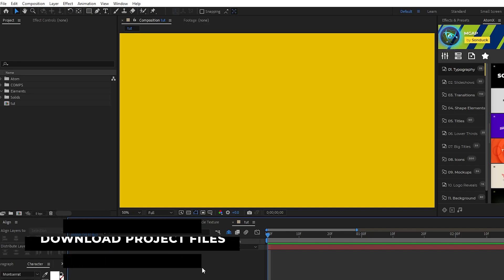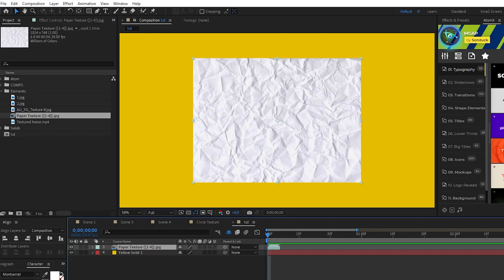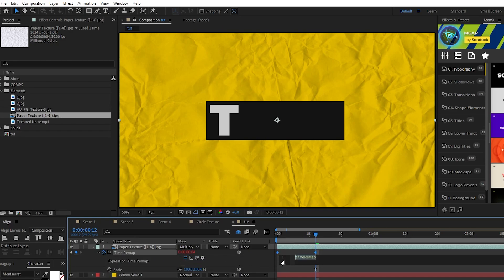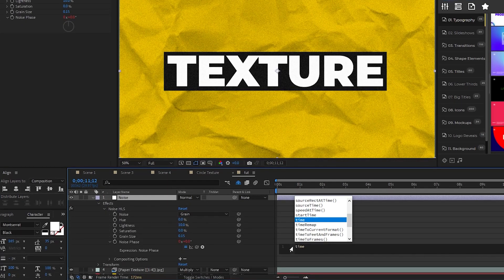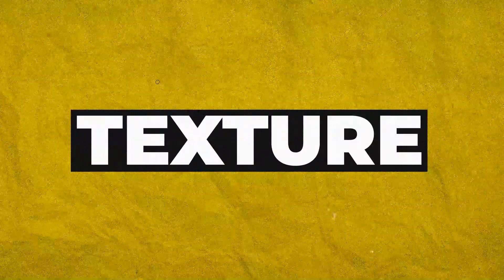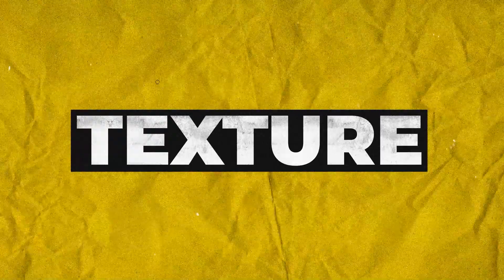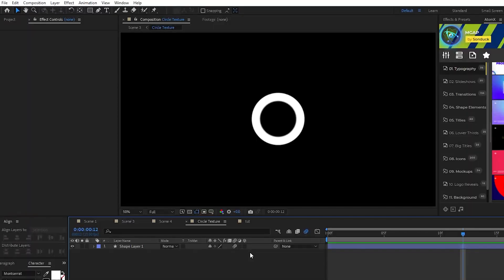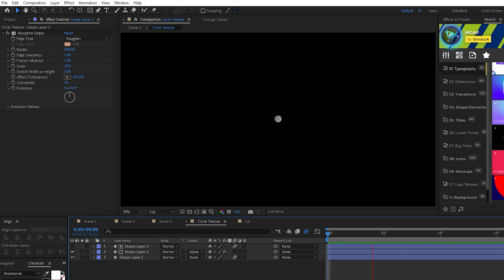5 Textures & Grain Techniques in After Effects | Motion Graphics Tutorial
750+ Motion Graphics Advanced Pack - One of the quietest ways to create your style in motion graphics is by using textures and grains. So in this After Effects we'll go through 5 Textures and Grain techniques to help to your Motion Graphics to the next level. learn how to easily apply textures and other grain effects in a few steps!

Timecode:
0:00 Intro
0:22 Technique 1 - Background Texture
2:07 Technique 2 - Noise HLS
2:58 Save Time & Produce Amazing Work
3:25 Technique 3 - Overlay Textures
4:06 Technique 4 - Graphic Textures
4:50 Technique 5 - Roughen Edges
5:49 Outro - Subscribe!

Please be sure to drop a like on the video :)